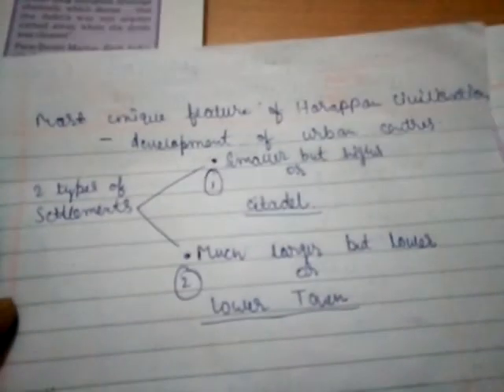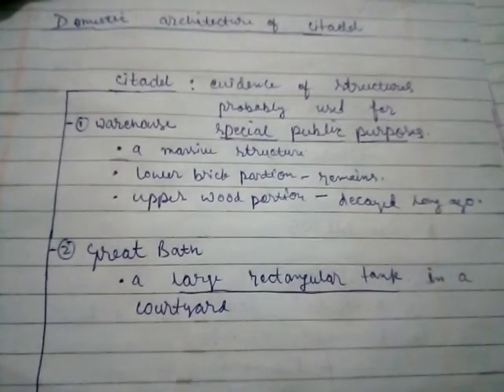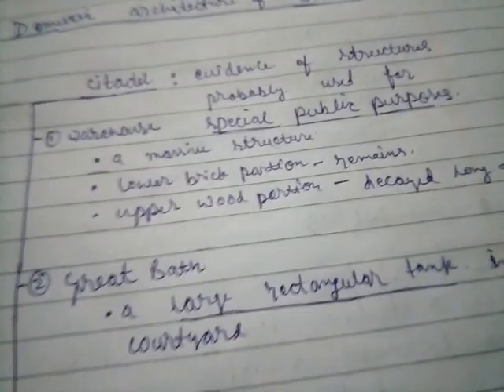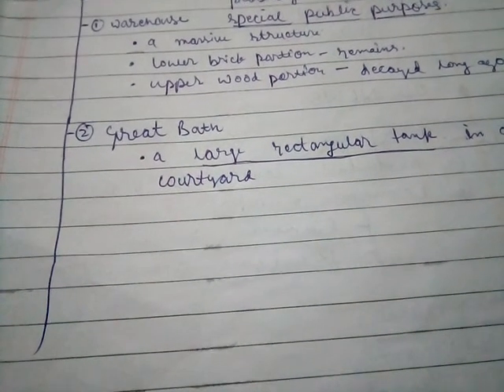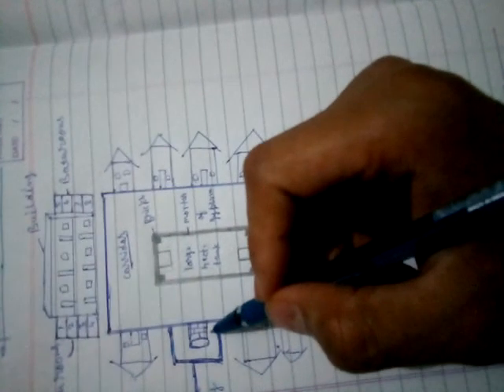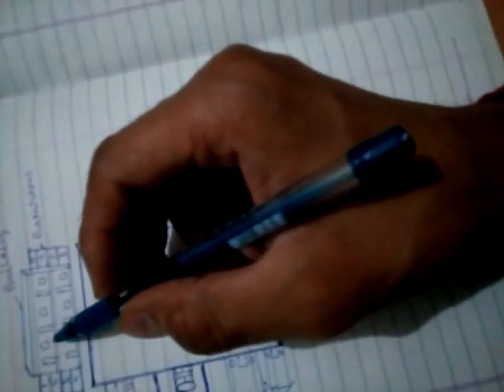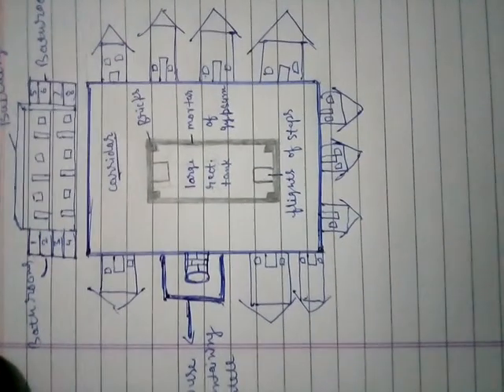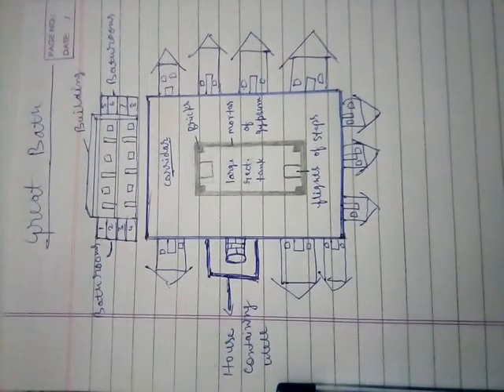3.3 The Citadel... NCERT HISTORY 12